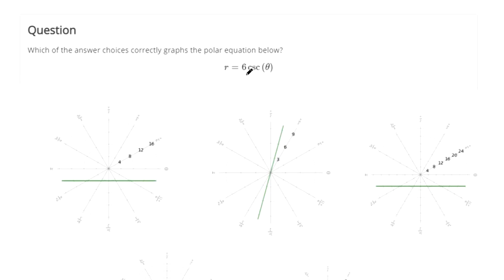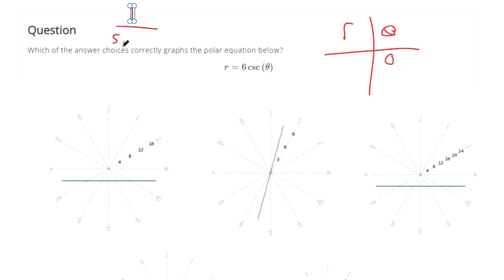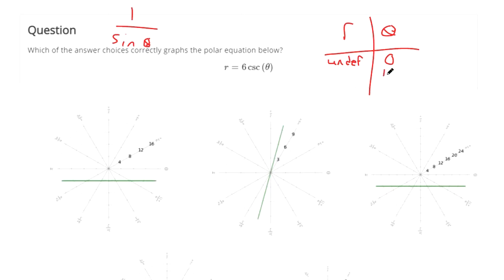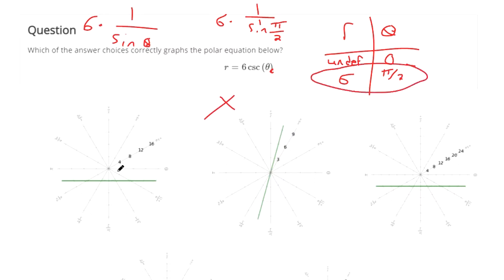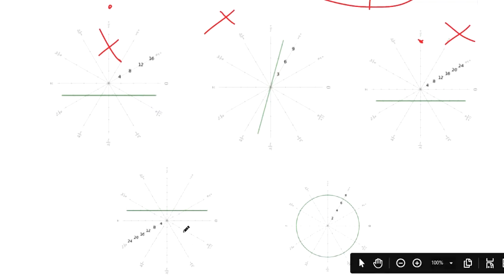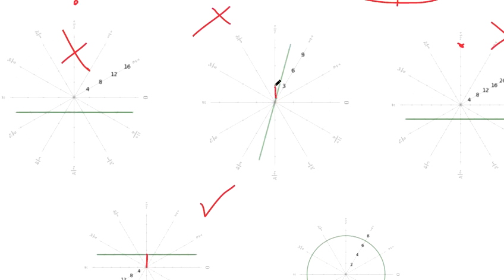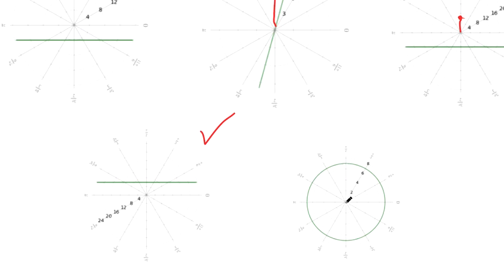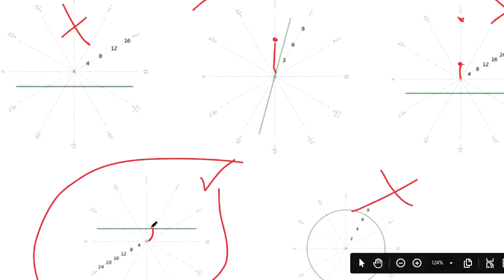Graph a circle or a line from a polar equation2